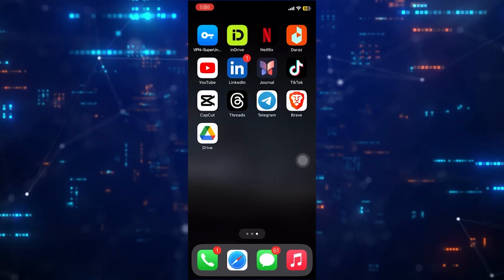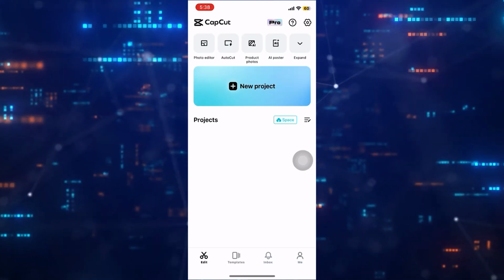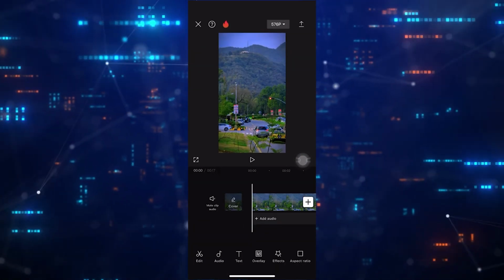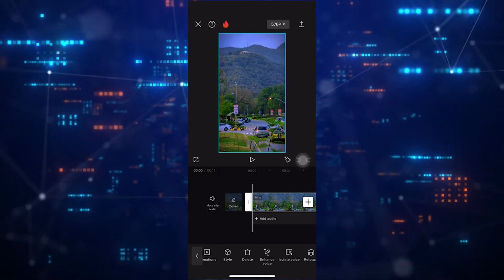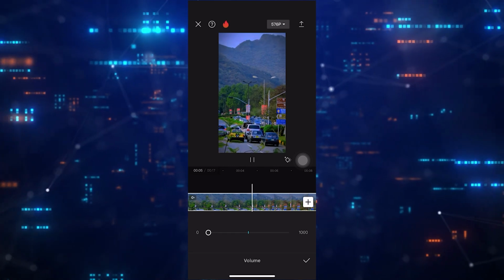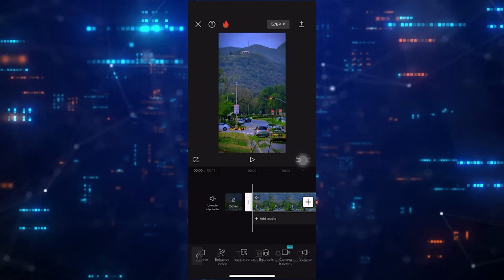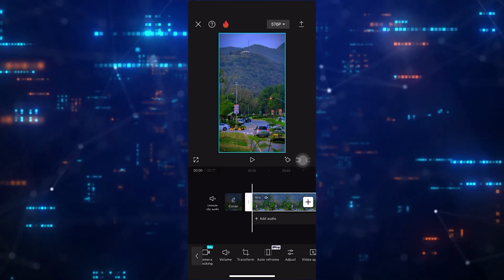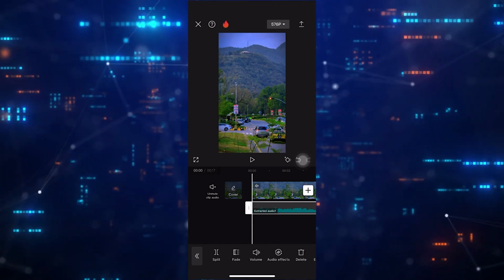How To Remove Sound From A Video In CapCut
Are you looking for a way to remove sound from your videos? This video will show you how to easily remove sound from your videos using CapCut. You'll learn step-by-step how to adjust the audio settings so you can create a silent video. With this video, you can quickly and easily remove any unwanted audio from your videos with just a few simple taps. Don't miss out on this easy tutorial! Watch now and learn how to remove sound from your videos with CapCut!